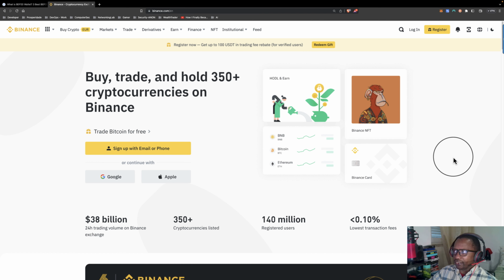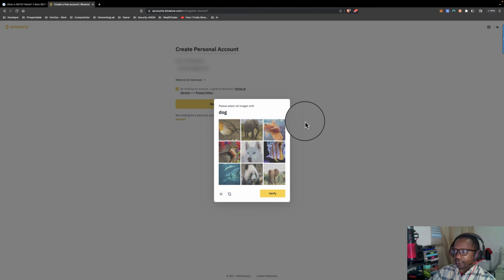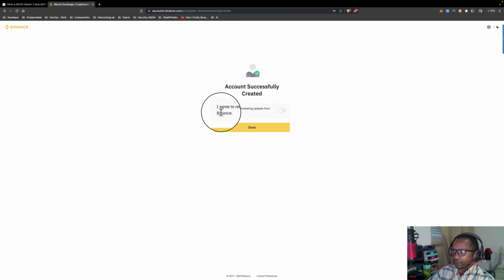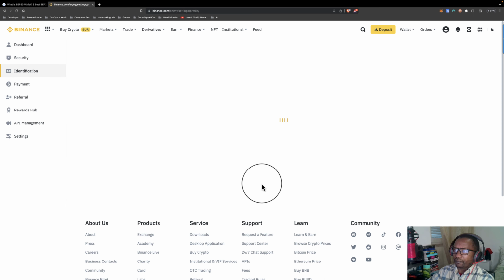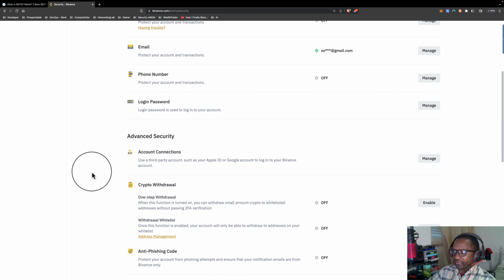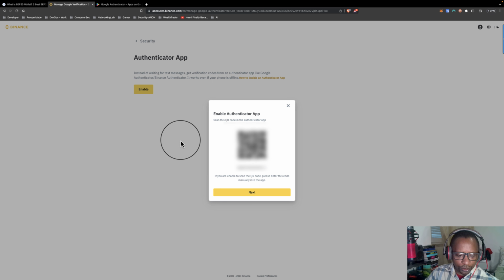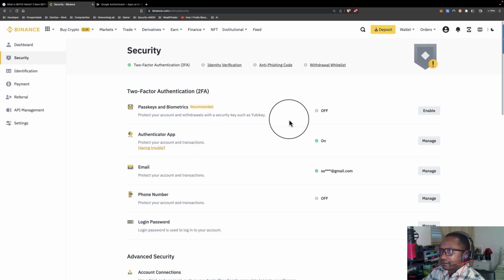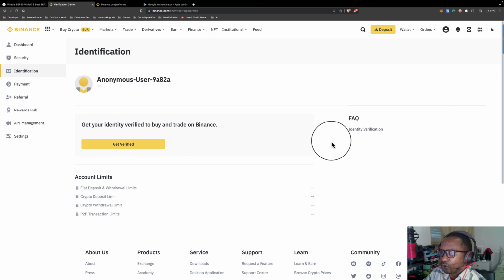Binance Login - Binance Account Creation: Step-by-Step Tutorial for Signing Up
Welcome to our comprehensive guide on how to sign up for Binance Exchange! In this video description, I’ll provide you with a step-by-step tutorial to create your Binance account and start trading cryptocurrencies. Binance Join Exchange

Follow along to ensure a seamless registration process and embark on your crypto journey.

to access the leading cryptocurrency exchange platform.
Step 2: Click on the "Register" button conveniently located at the top right corner of the Binance homepage.

Step 4: Enhance your account's security by enabling two-factor authentication (2FA), either through SMS authentication or Google Authenticator.
Step 6: Successfully pass the security check by solving the puzzle or entering the provided characters, a measure designed to protect against automated registrations.
Step 7: Take the final step by clicking the "Register" button, setting your Binance journey into motion.
Step 8: Access your email inbox and locate the verification email from Binance.
Step 9: Return to the Binance website and click on the "Log In" button.
Step 10: Optionally, bolster your account's security by exploring additional features like the anti-phishing code and withdrawal whitelist found under the "Security" section in your profile settings.

Congratulations! You've successfully signed up for a Binance Exchange account, paving the way for seamless cryptocurrency trading experiences. Discover the myriad features and opportunities awaiting you on the Binance platform.

For a detailed visual walkthrough of each step, watch our accompanying video.

Begin your crypto journey now with Binance and unlock the potential of the digital asset market!